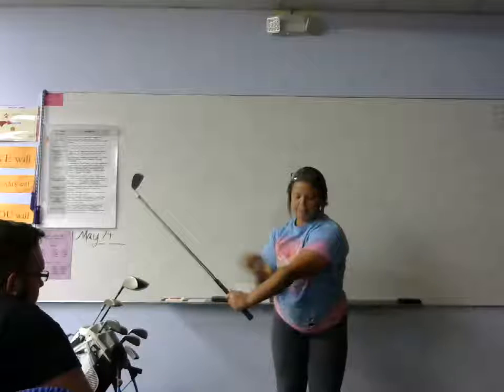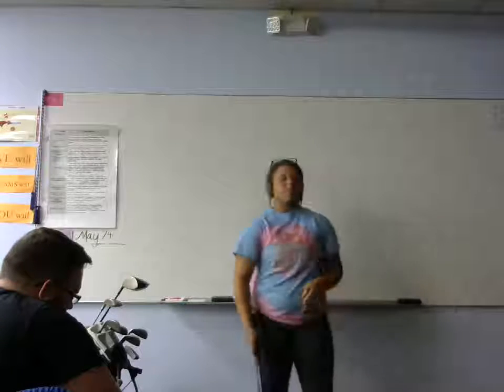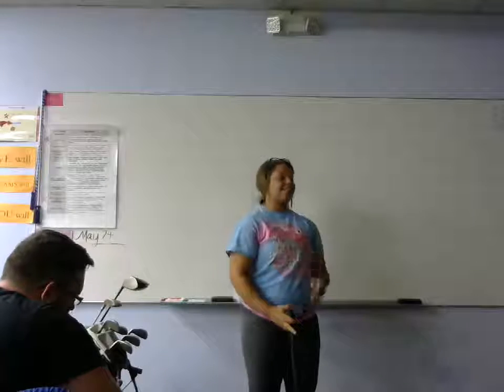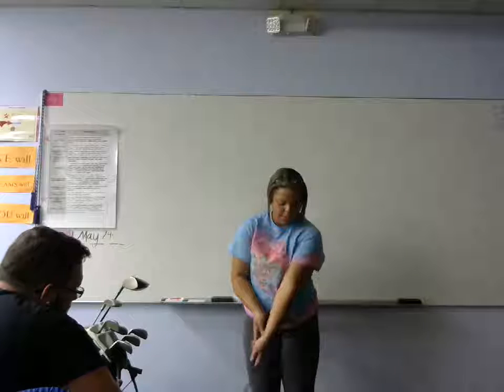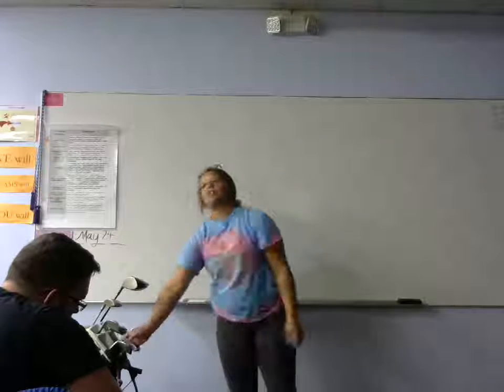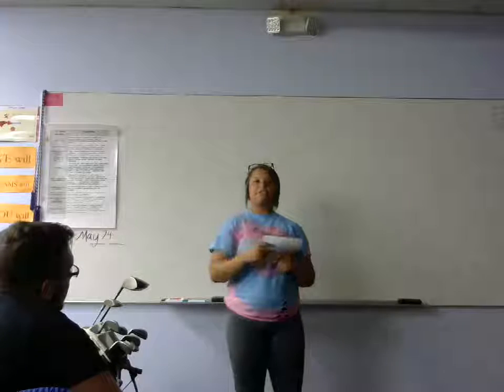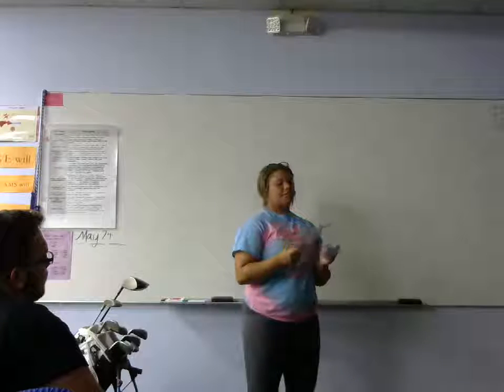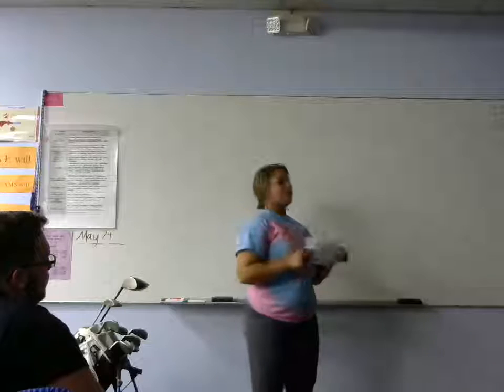Teagan Brown: Demonstration (How to Play Golf)